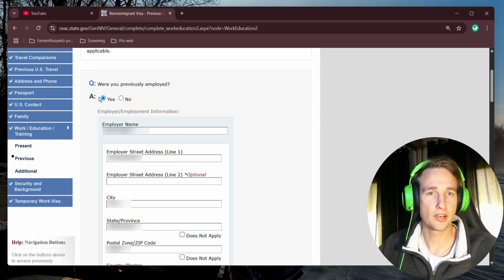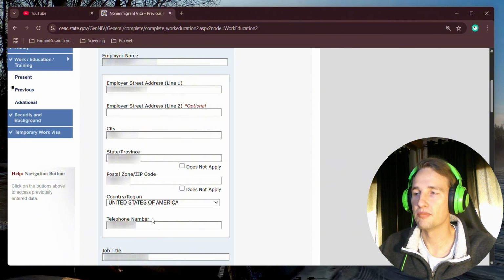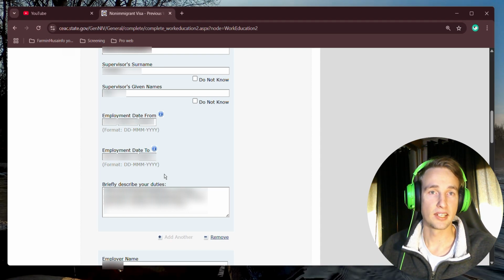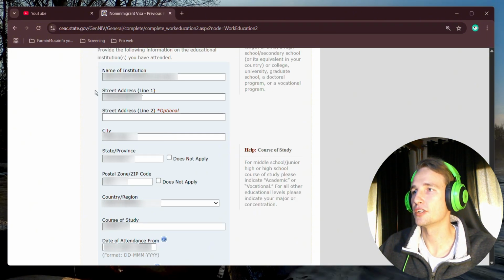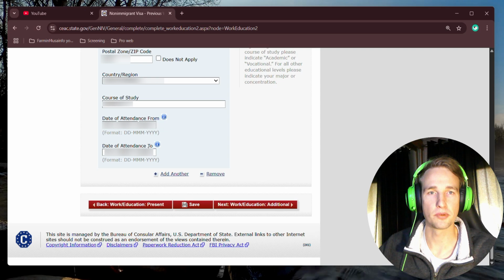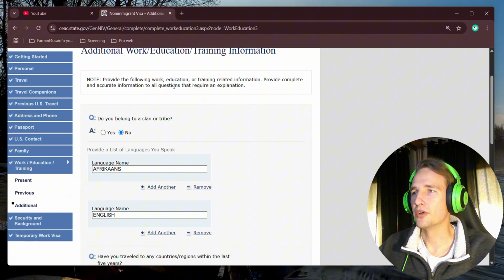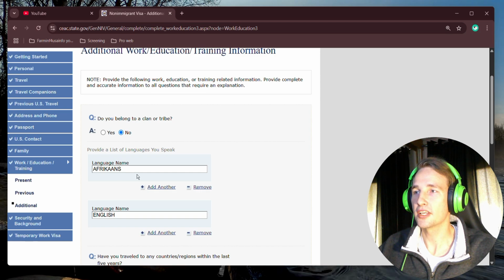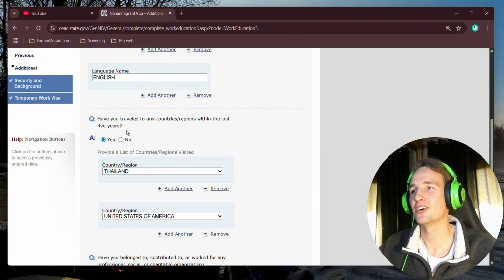How to complete page #11/12 on your DS 160 form [Previous WorkEducatio Additional WorkEducation]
SA Farmers:
Please join us on TIK TOK  for info - farm4usa

WHAT NEXT:
*Registration
*Screening to register
*We create a profile on USAFARMLABOR
*Complete your resume
*Notify your agent
*We follow up references
*Screening
*Marketing
*Interview
*Job offer
*WAIT for permit Nr
*Consulate process
*Flights
*Insurance

Blessings, Farm4usa

*Registration/ Navrae:
Laetitia/ Tanya/ Lezelle: 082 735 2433
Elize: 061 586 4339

*Screening:
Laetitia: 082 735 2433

*Verifications:
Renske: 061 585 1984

*Marketing:
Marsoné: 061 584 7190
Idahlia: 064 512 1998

*Confirmations:
Esmarie:
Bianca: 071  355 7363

*Visa:
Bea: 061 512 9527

*Insurance:
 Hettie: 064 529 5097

*Sub agents:
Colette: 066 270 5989